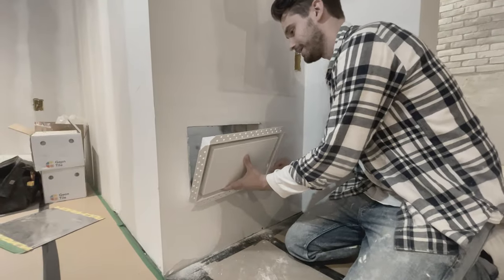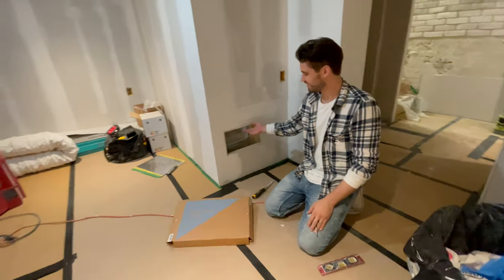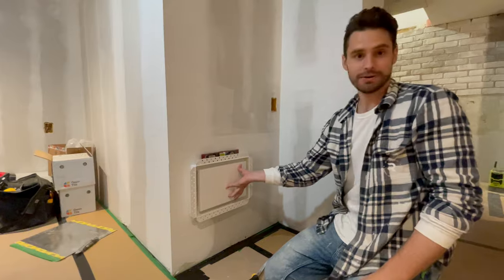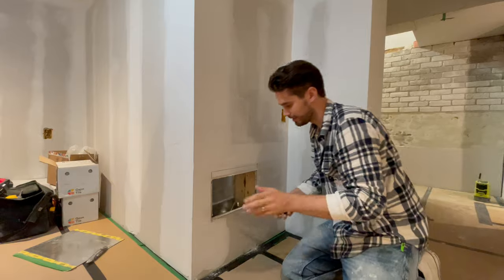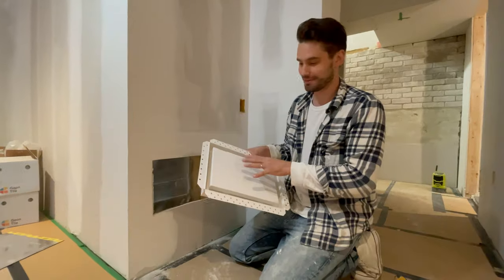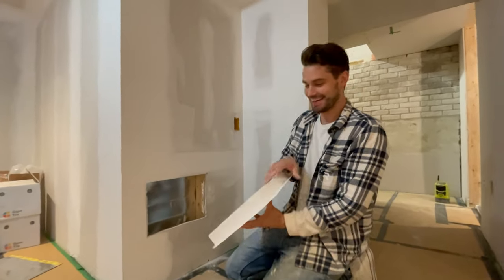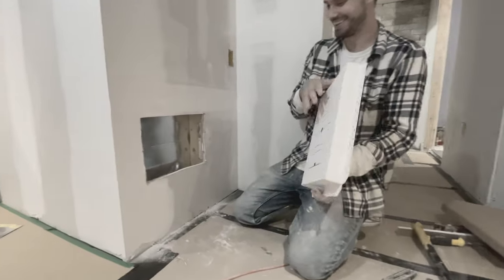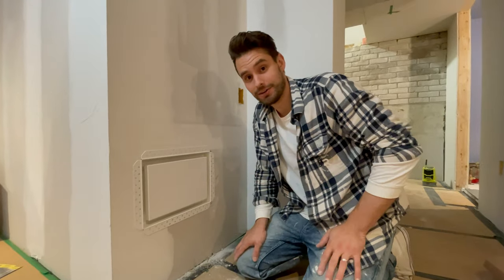Upgrade Your Air Return! (Aria Vent Drywall Pro Air Return)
Upgrade Your Air Return! (Aria Vent Drywall Pro Air Return Cover) In this video we're showing you how you can easily upgrade your ugly air return to Aria Vent's seamless Drywall Pro Air Return!

Aren't you tired of that ugly old metal grill, collecting dust, standing out like a sore thumb? What if we told you there was a way to make your air return look so good, that it looked more like artwork than an air vent? That might sound like a stretch, but trust us, its true!

The Drywall Pro Air Return by Aria Vent is designed specifically for wall and ceiling air returns. Install is simple, and easy: it gets taped and mudded into your existing drywall opening, leaving you with a seamless finish and the appearance of a floating vent (complete with louvers on the back to easily control air flow to your specifications).

Be sure to check out their website for more information!

Looking for more 'infotainment' from the Refresh guys? Follow the links below for more DIY friendly 'how to' instructional videos, as well as tons of satisfying, easy to watch videos on our other social media pages!